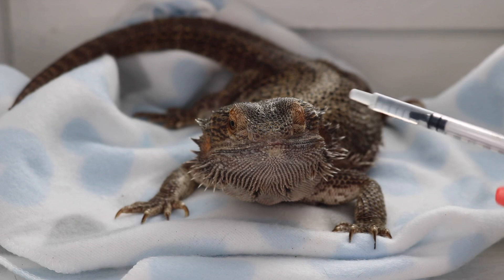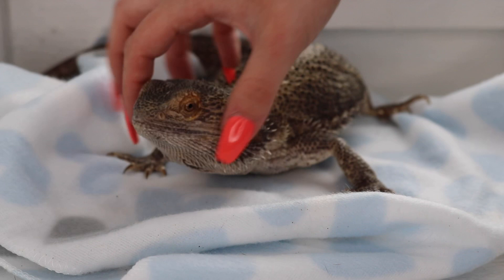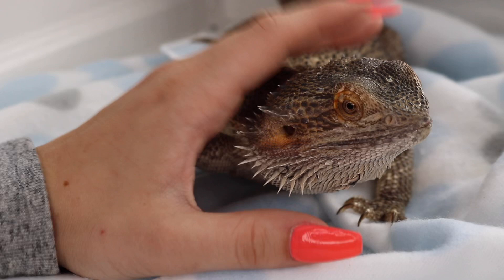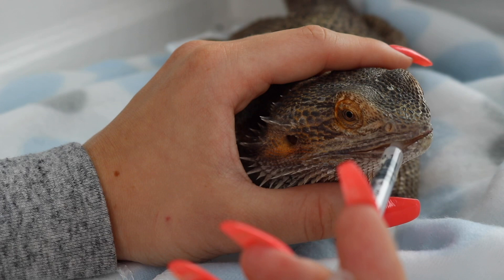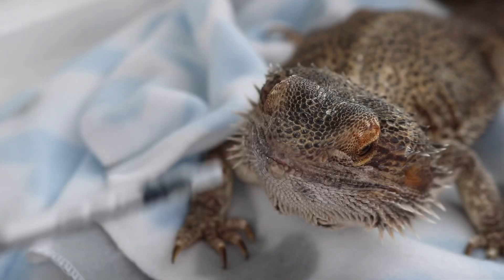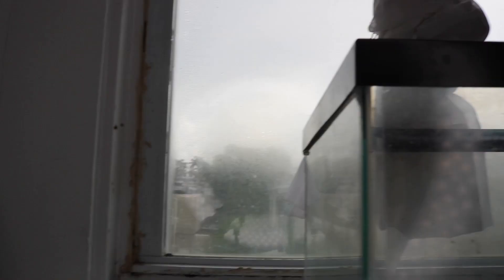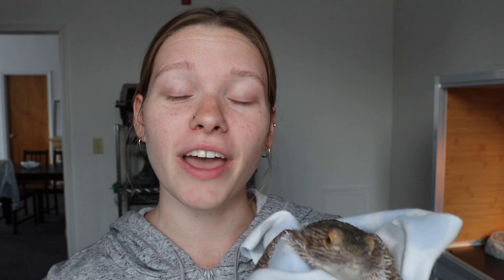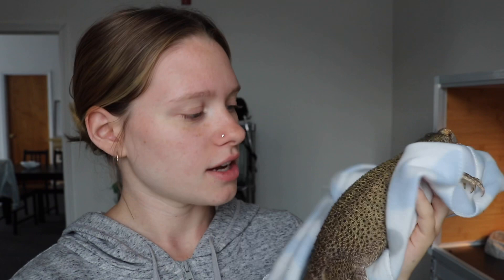How to SAFELY Force Feed Your Bearded Dragon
Fitz can’t get enough of water!

Hey guys!! 3 videos in one week... OMG. In this video I show you 3 different methods you can use to force feed your bearded dragon! Just a reminder, if you end up HAVING to force feed your beardie, go slow! They’re super stressed already and you wouldn’t want them to choke. :)

SOCIAL MEDIA!

Editing Software:
iMovie